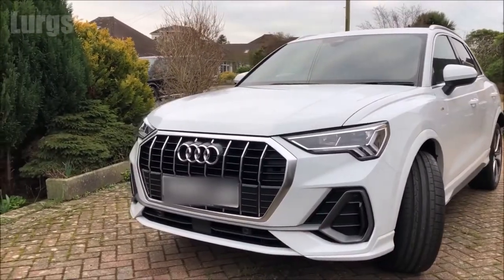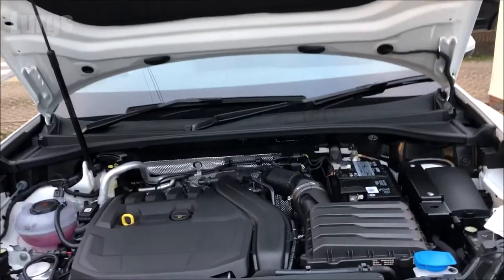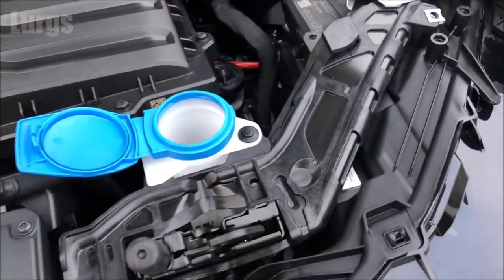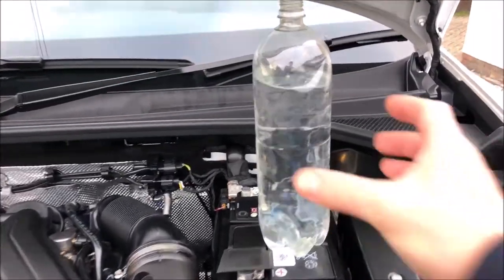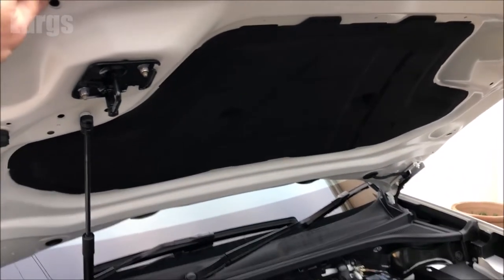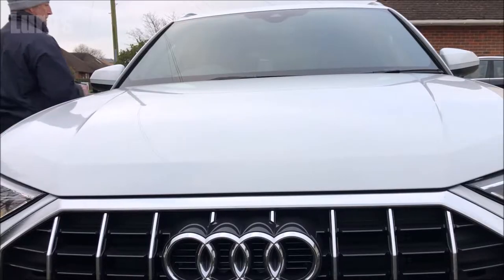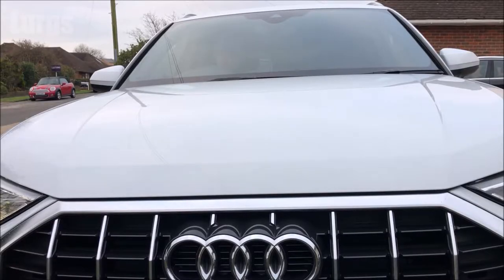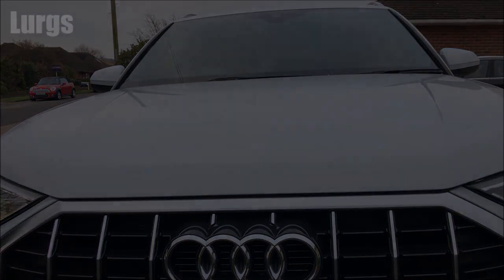How to fill Windscreen Wiper Fluid on Audi Q3 - Audi Q3 Screenwash Location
How to fill up Windshield Wiper Fluid on Audi Q3.
How to top up Windscreen Washer Fluid on Audi Q3.
Audi Q3 Windscreen Washer Location.
In this video I will show you the Audi Q3 Windscreen Washer Fluid Location (Audi Q3 Screenwash Location) and how to top up the Audi Q3 Screenwash fluid.
Always use concentrated Audi Q3 Screenwash fluid, do not buy ready mixed Screenwash as it is such a waste of money. Check the instructions on the screenwash for the dilution as they vary in strength.
And always use fresh tap water for your Audi Q3 Windshield Washer top up. Make sure you keep your Audi Q3 Screenwash filled up, especially if you are going on a long journey.
The Audi Q3 Windscreen Washer Location is straightforward to find after you've raised the Bonnet.

This is the Audi Q3 Sportback S Line 35 TFSI model, enjoy your cup of tea and safe driving to you.